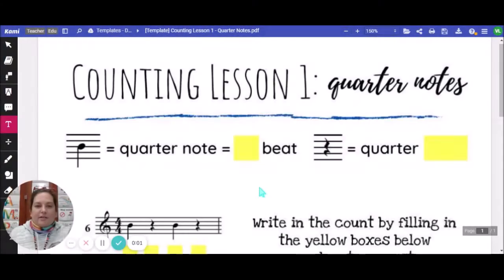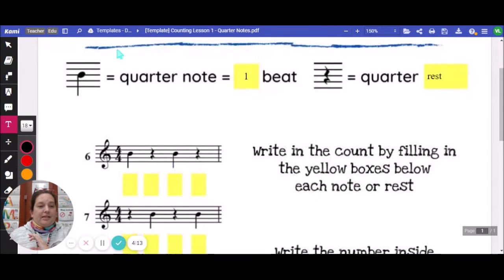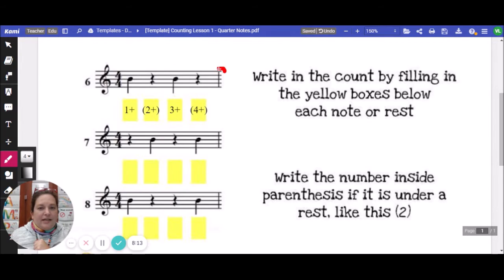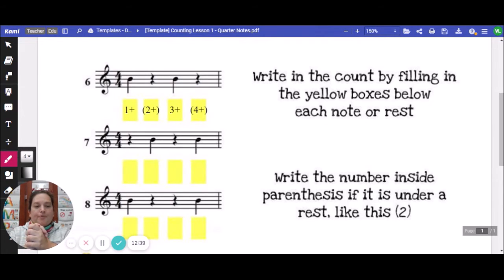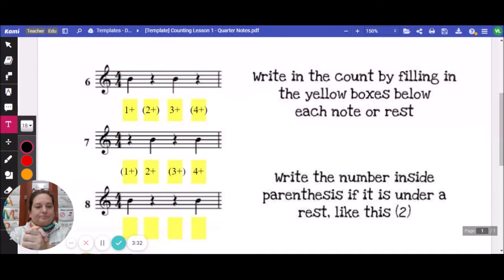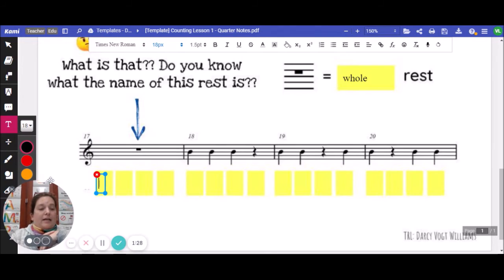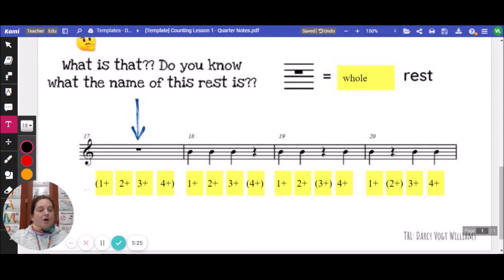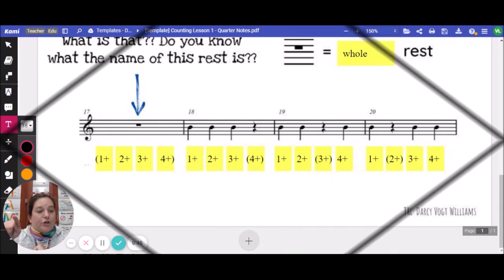Counting Lesson 1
In this video, I go over the Counting Lesson 1 that we did together in class. This video is for students who missed class or need a refresher!